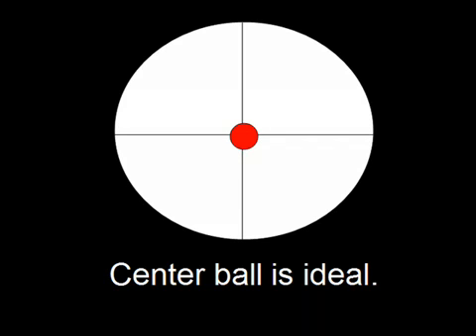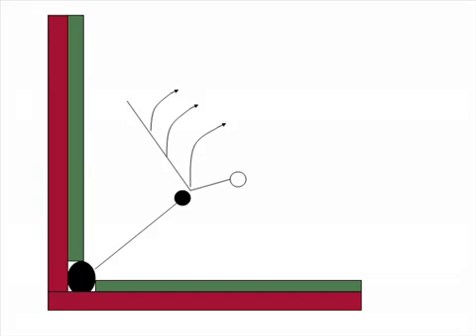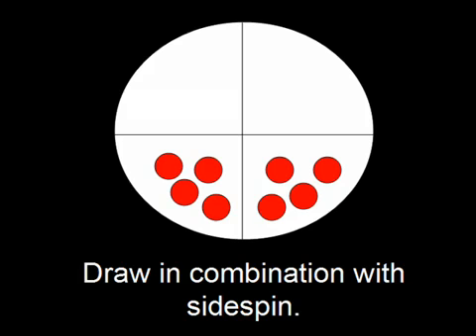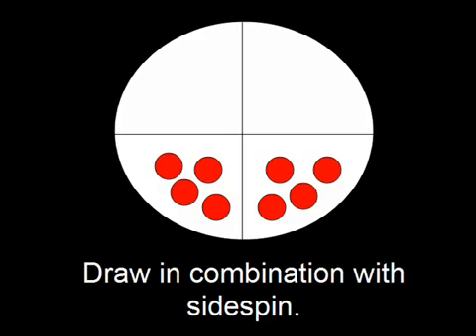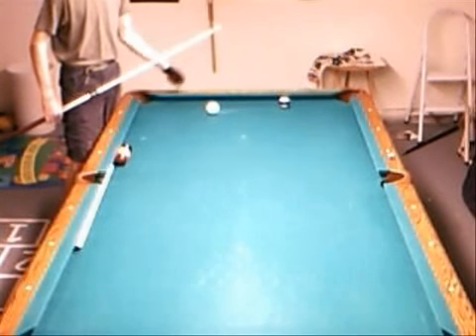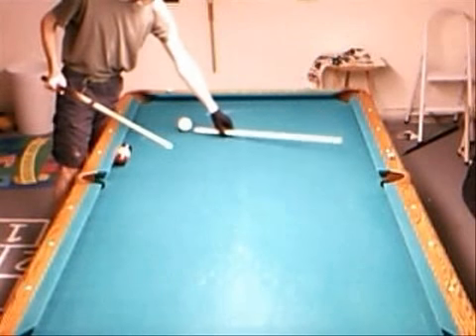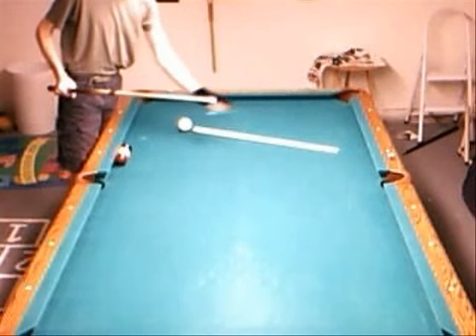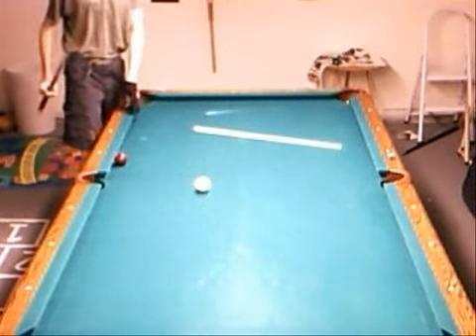Draw With Sidespin